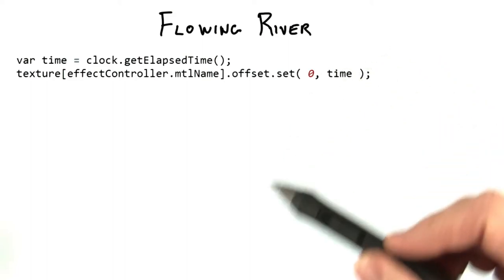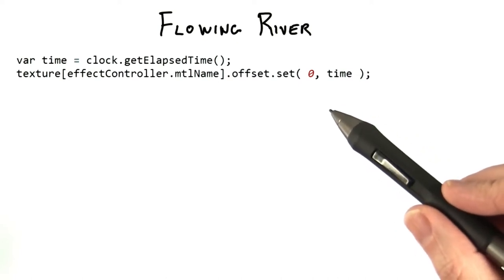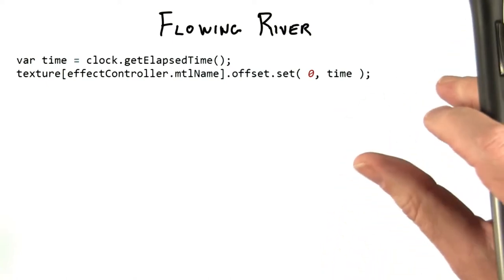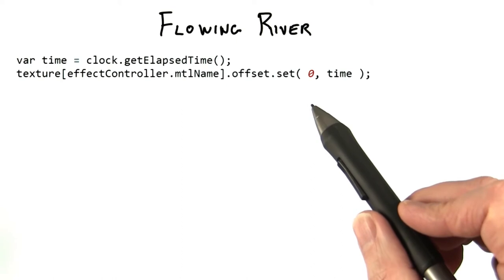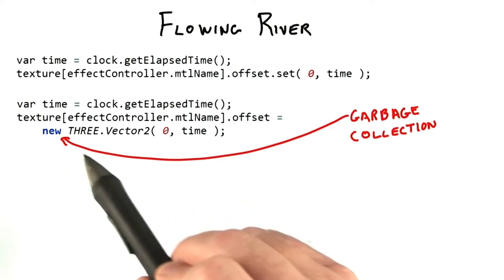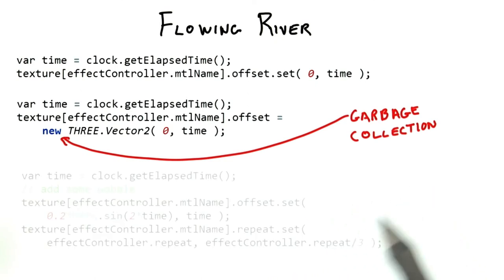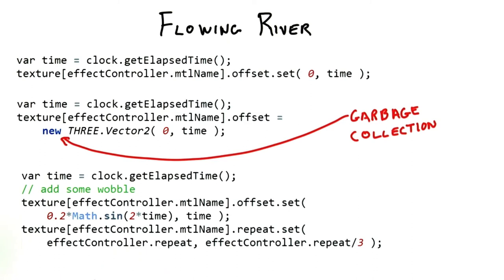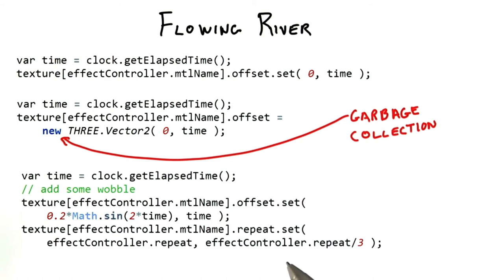Flowing River - Interactive 3D Graphics